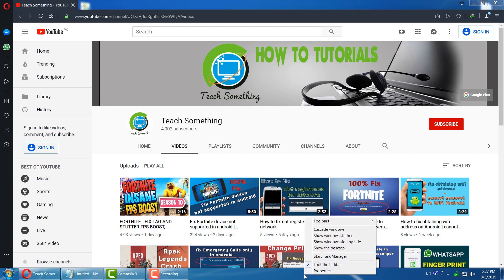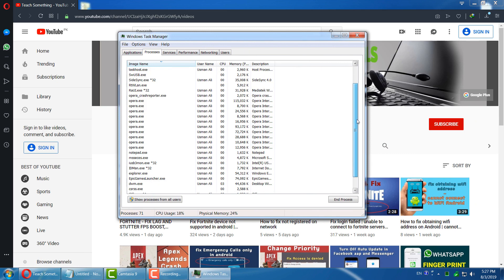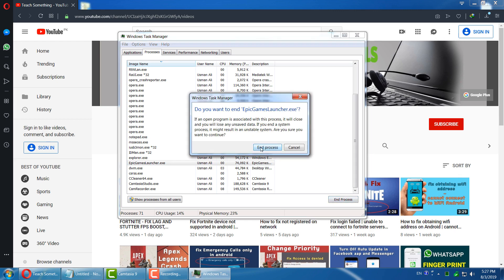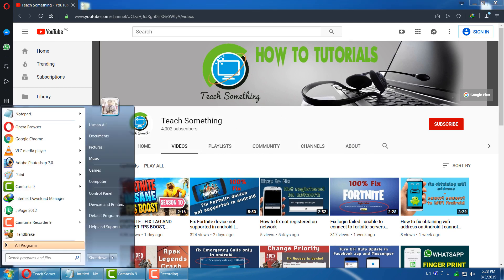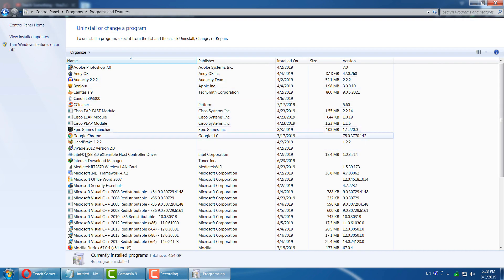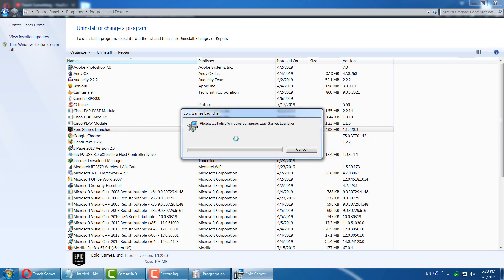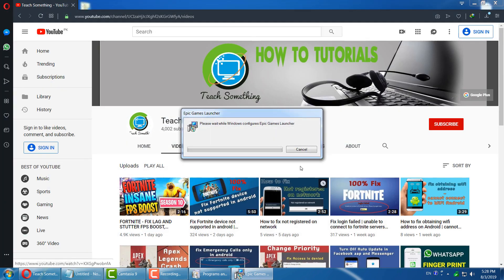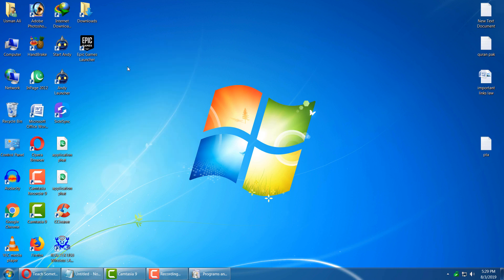How to fix Epic Game Launcher won't open 2019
You can’t play Fortnite if you can’t get the Epic Games launcher to open. Unfortunately, this is a problem that many players face and one that’s more frustrating than most. After all, you can’t really tell what’s causing the problem if the application can’t even start. Fortunately, there are some common causes behind this common problem, and fixing the issue is usually easier than most assume. So, guys! in this video tutorial i will teach you about How to fix Epic Game Launcher won't open. This video tutorial in English language.